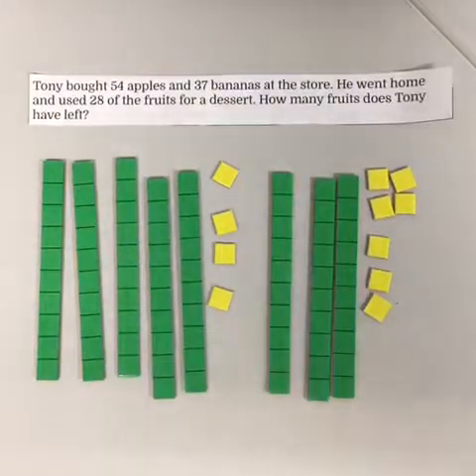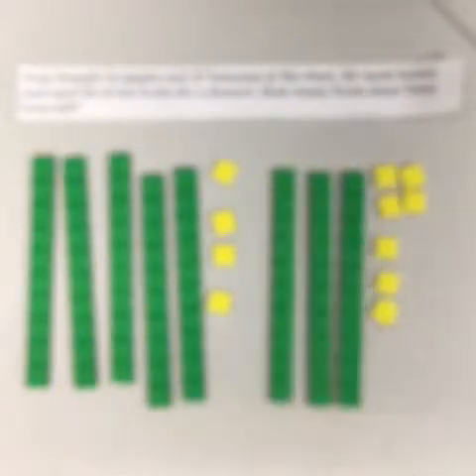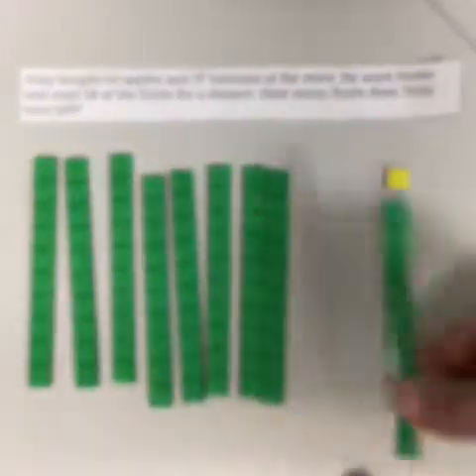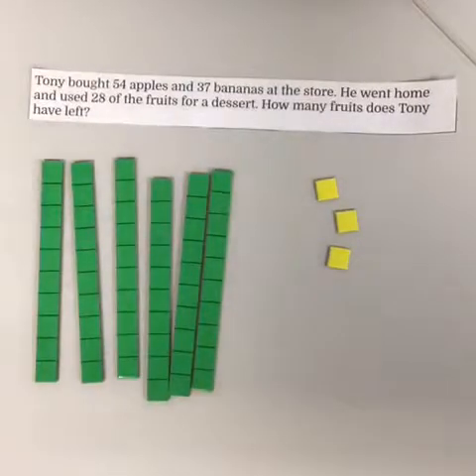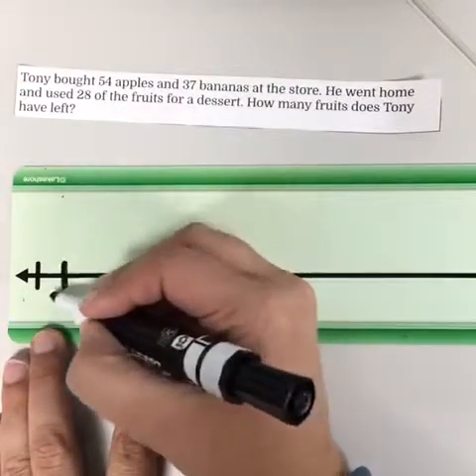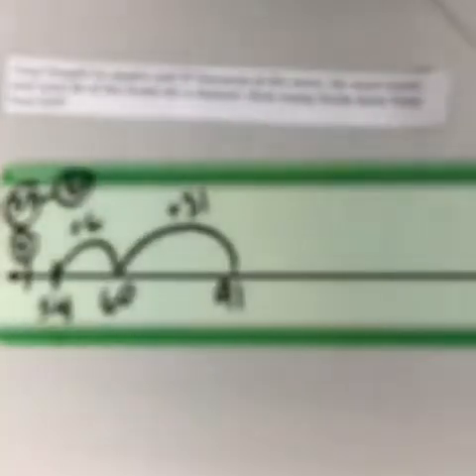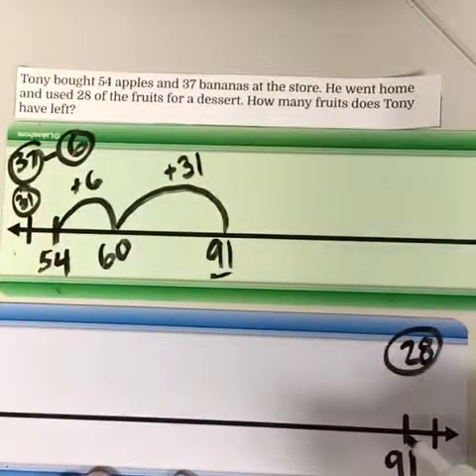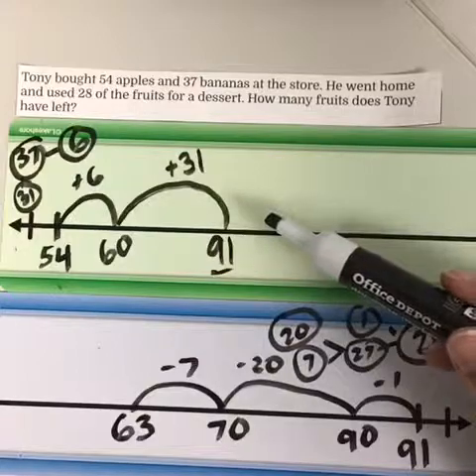Addition and Subtraction a Word Problems